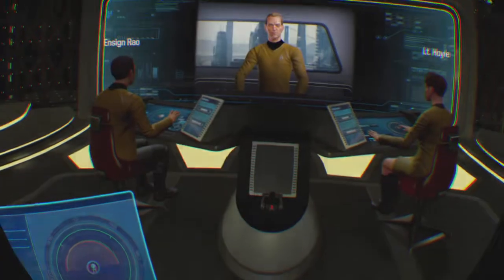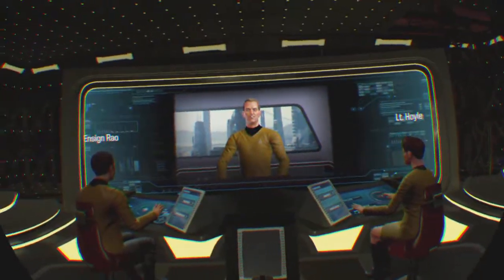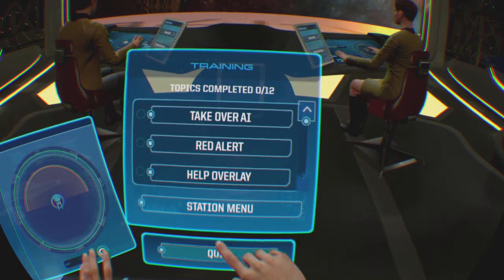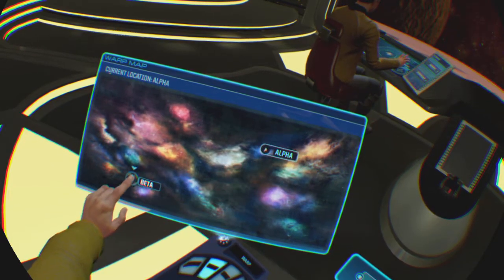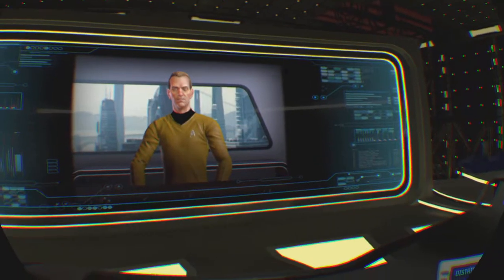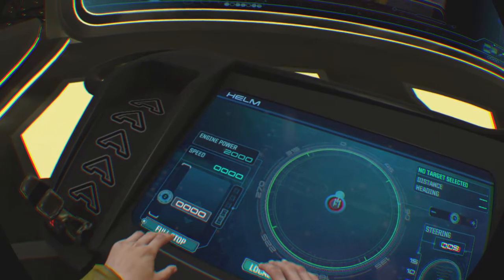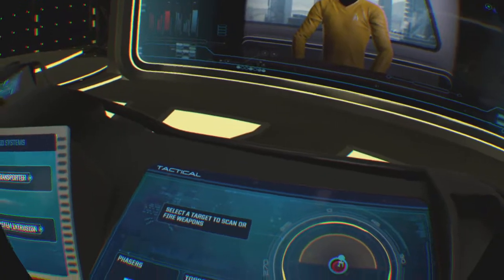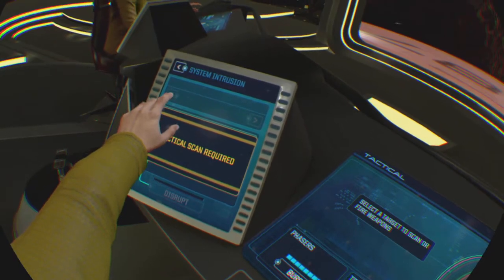First Impression on: Star Trek: Bridge Crew | PS5 VR Gameplay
Star Trek: Bridge Crew captured directly on the PS5 with no commentary.

Thanks ♥️

About Star Trek: Bridge Crew:

"Star Trek: Bridge Crew VR puts you and your friends inside a starship, where you, as Federation officers, decide the fate of your ship and crew.
The Enterprise D can be used in any of the "Continuous Journey" modes and the two new modes. Players appear on the bridge in authentic uniforms from The Next Generation and experience the full audiovisual program, so everything looks and sounds like it does in the series."